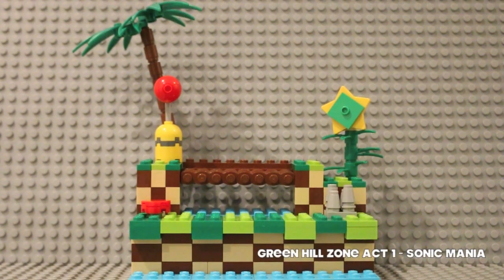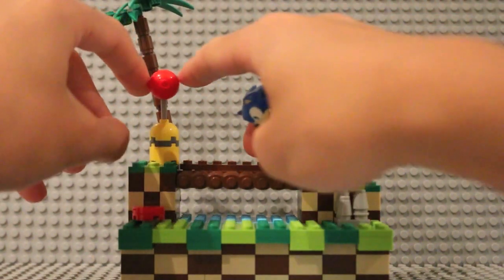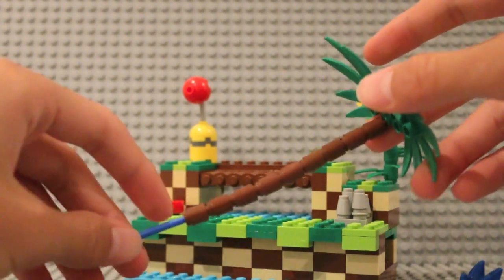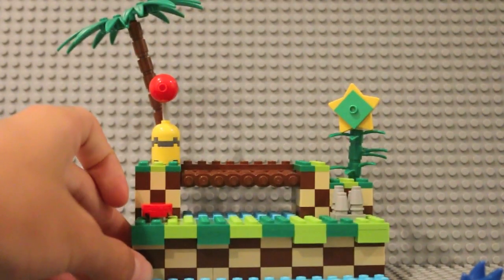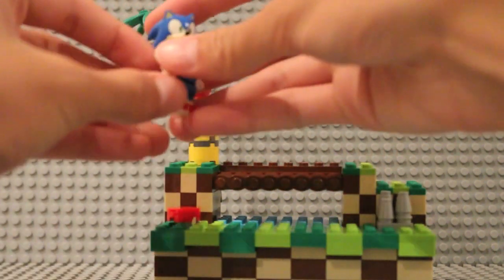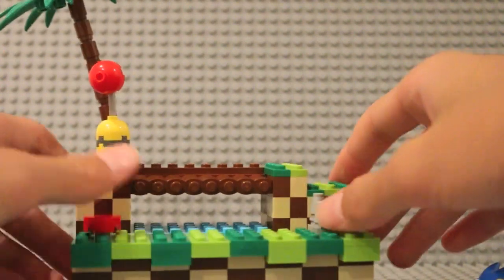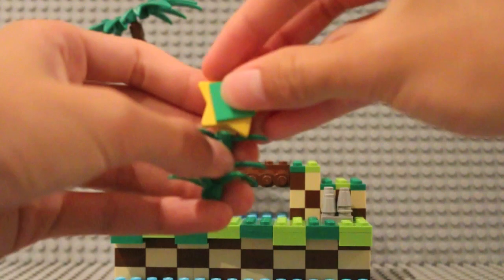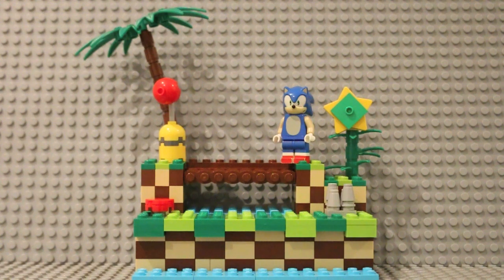LEGO Sonic the Hedgehog: Green Hill Zone MOC Review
Here is my MOC of Green Hill Zone!